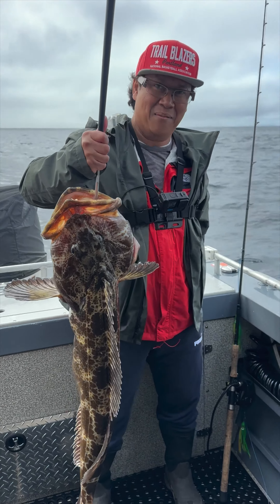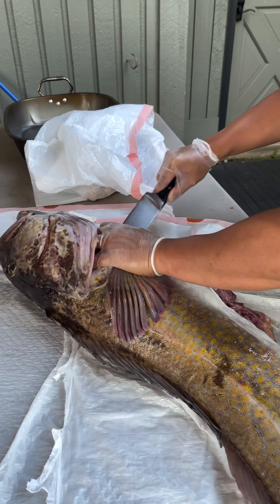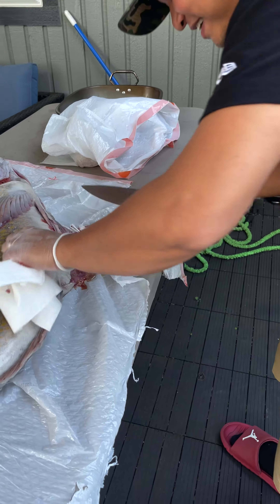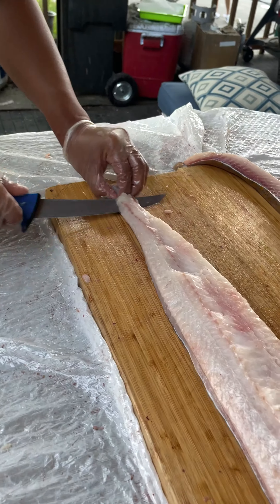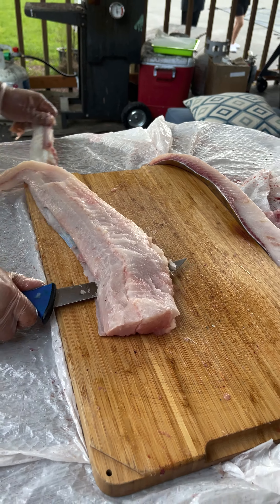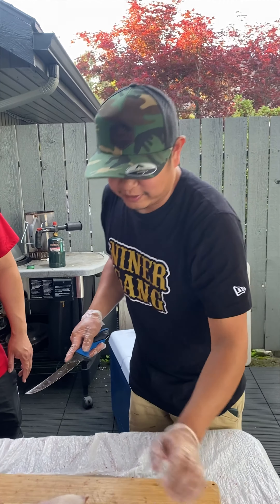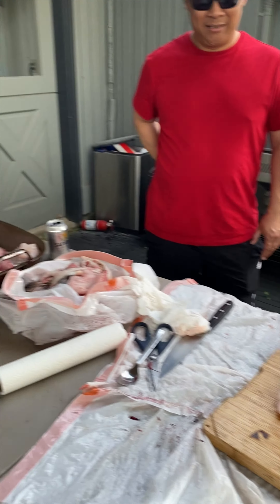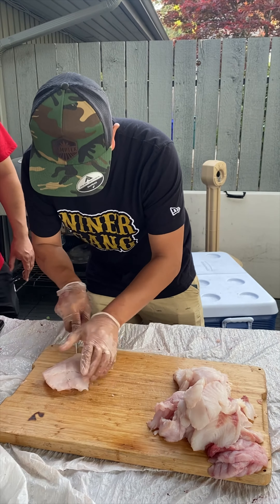From Sea to Plate: Epic Catch, Clean and Cook Adventure with Massive Lingcod!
Join me on my YouTube channel as I reel in, clean, and cook the freshest Lingcod catches, turning them into delicious meals! 🎣🔪🍳